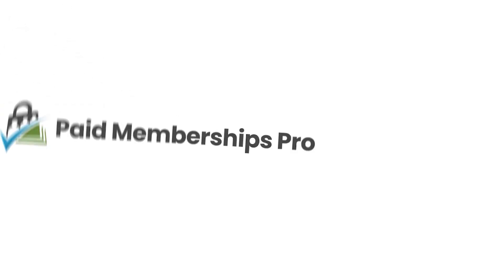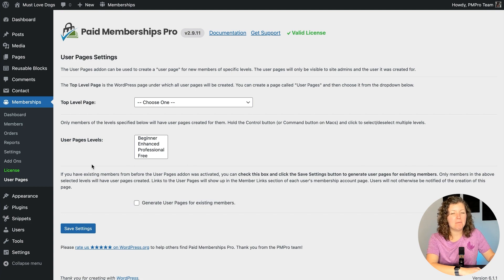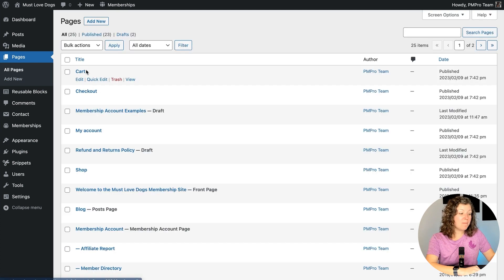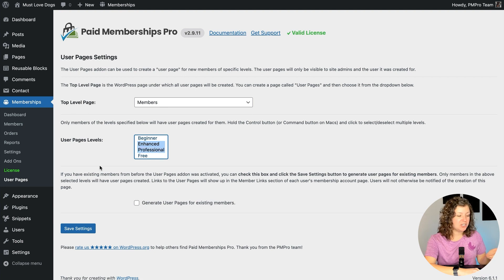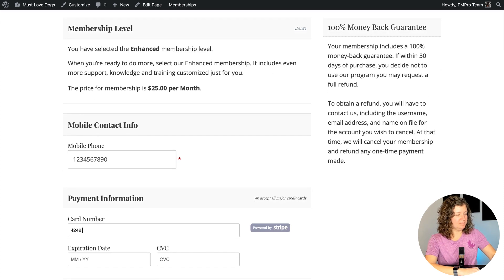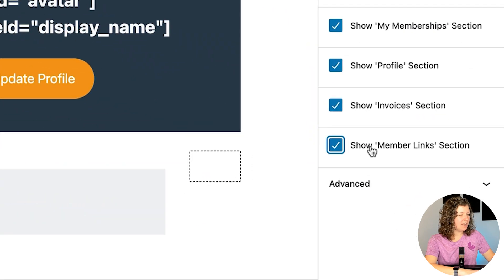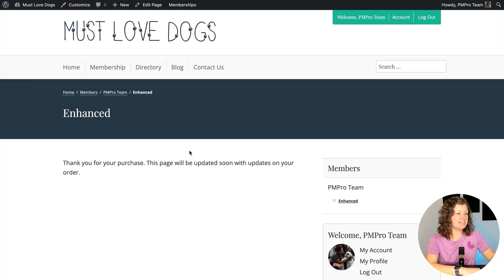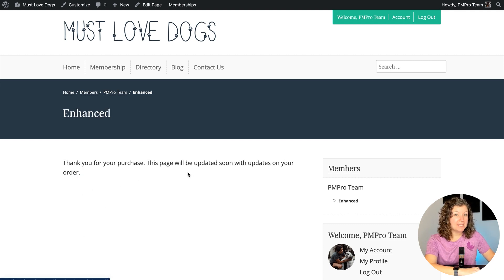User Pages: Paid Memberships Pro Add On Demo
Want to personalize the member experience with unique pages for specific members or members of certain levels? In this video, Kim Coleman gives a demo of the User Pages Add on for Paid Memberships Pro to show how you can create a personalized experience and facilitate conversations.

= Jump to: =
00:00 Intro
00:27 Install the User Pages Add On
00:42 User Pages Submenu
00:47 Create a Top Level Page
01:15 User Pages Settings
01:53 Test the Checkout
02:17 Confirmation Page
02:22 The Membership Account Page
02:44 Use Cases
03:59 Outro

= Useful Links =
User Pages Add On for Paid Memberships Pro